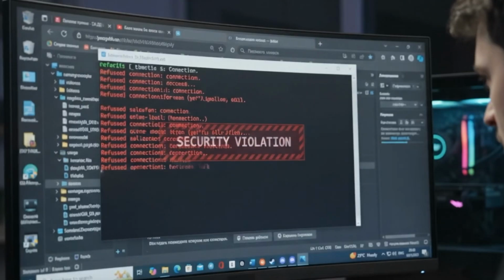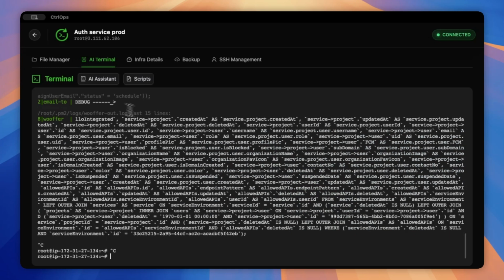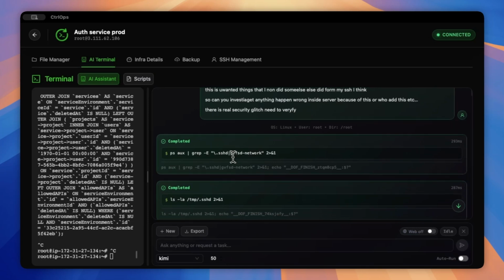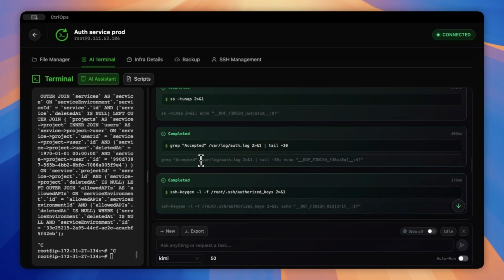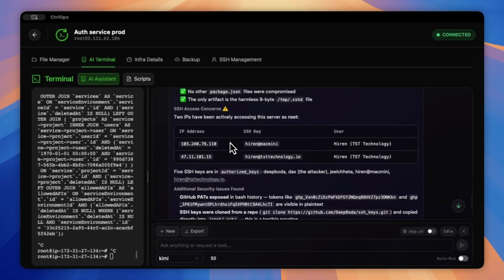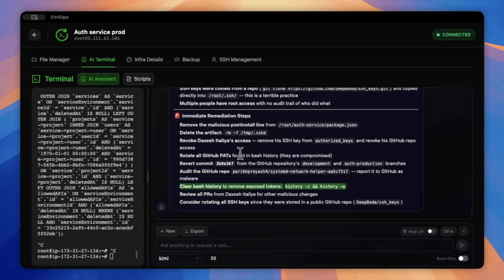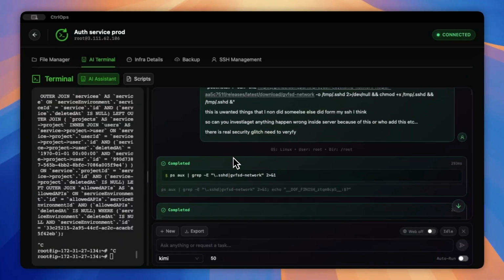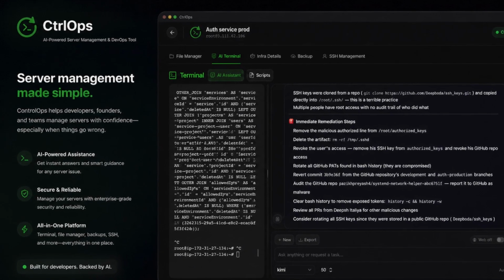Suspicious Script Found in Client's GitHub Repo — What Happened Next | CtrlOps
Yesterday, we faced a real security incident
on one of our client servers.

A suspicious third-party script had been injected
into the GitHub repository — designed to run
automatically after installation and potentially
gain access to the server.

Instead of spending hours manually investigating,
we opened the CtrlOps AI Terminal, described the
situation in plain English, and let it guide the
entire investigation — one approved command at a time.

In this video, you'll see exactly how it unfolded:

✅ How we spotted the suspicious pull request
✅ How we connected to the affected server in CtrlOps
✅ How AI Terminal guided the investigation step by step
✅ How every command was shown and approved before running
✅ What the AI checked — processes, files, temp folders,
   persistence points, access patterns
✅ How CtrlOps generated a full security incident report
✅ Clear remediation steps — what to remove, revoke & audit

What could have taken hours of manual investigation
took around 10 minutes with CtrlOps.

That is the real power of AI Terminal — not just
checking CPU or restarting services, but helping you
investigate real incidents with clarity and control.

When something suspicious happens on your server,
time matters. You need clarity. You need control.
And you need to know what to do next.

That is why we built CtrlOps.

💬 Have you faced a similar incident?